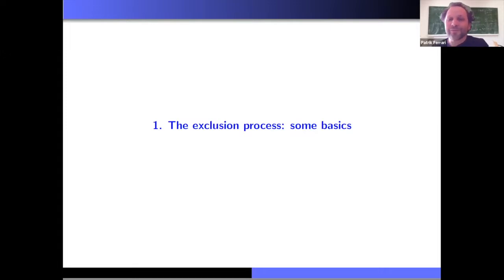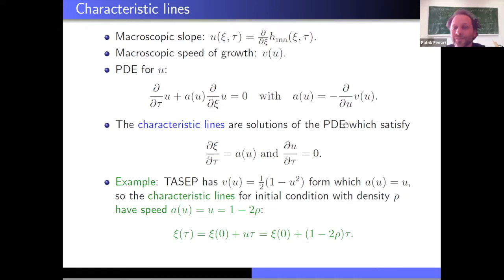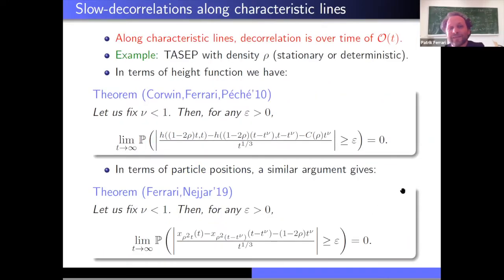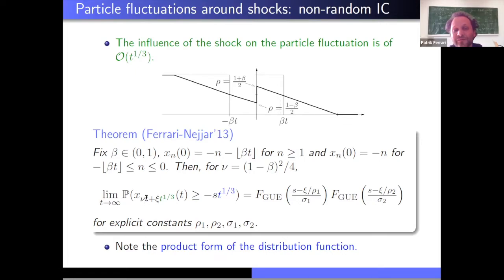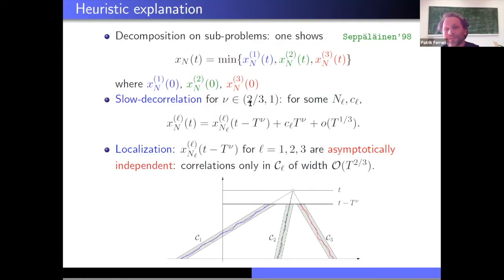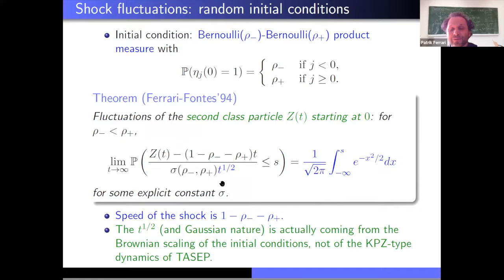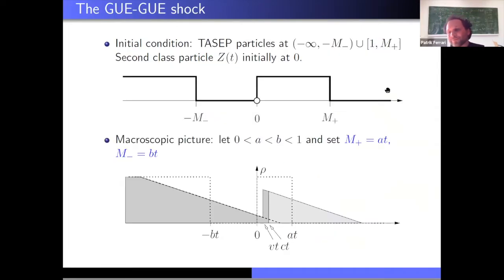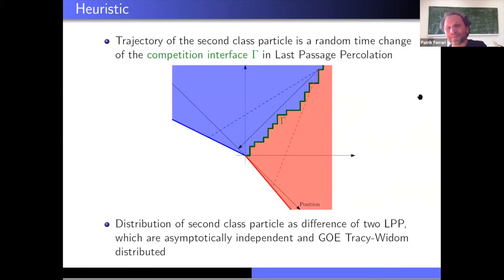Patrik Ferrari: Fluctuations of shocks in the asymmetric simple exclusion process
March 25: Patrik Ferrari: In this talk we consider the totally asymmetric simple exclusion process with different types of initial conditions. We will discuss the different scalings and distribution functions which arises in the large time limits. This talk is based on several papers with Peter Nejjar and a recent work with Alexey Bufetov.